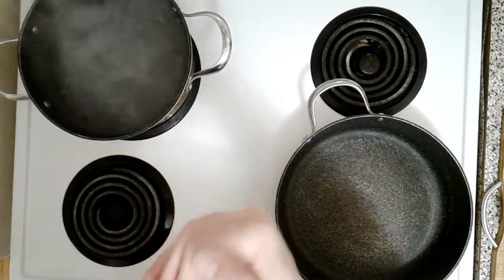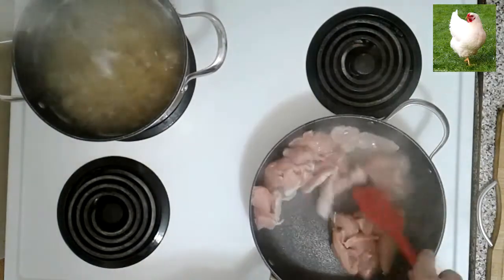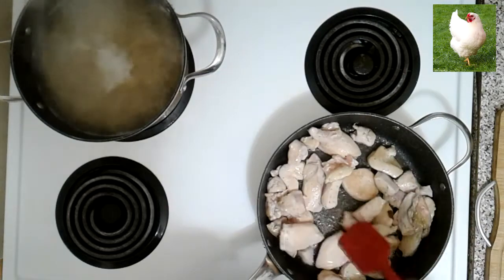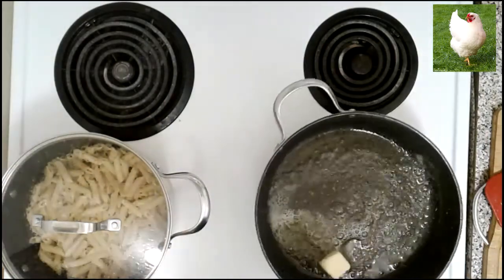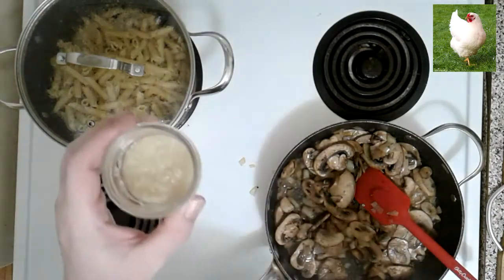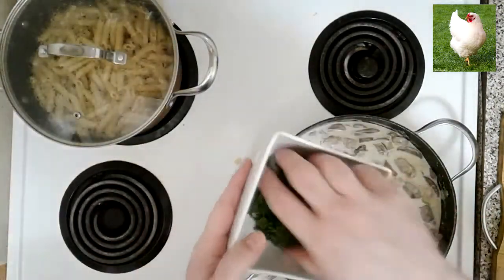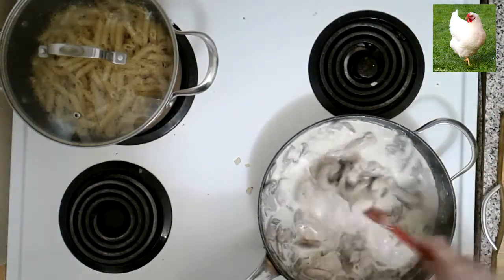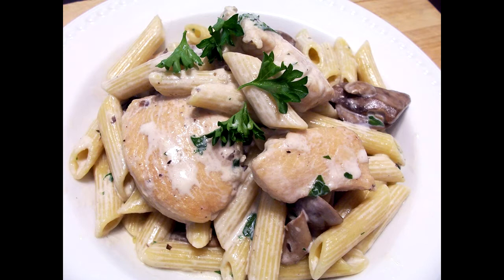TORONTO GUY COOKS - CHICKEN PENNE ALFREDO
**People Eating Tasty Animals**

CHICKEN PENNE ALFREDO

INGREDIENTS
2 lbs Chicken Breast
3/4 lbs Penne pasta (or whatever kind you want)
1 lb white mushrooms thickly sliced
1 small onion finely chopped
3 cloves garlic minced
3 1/2 cups half and half
1/4 cup parsley, finely chopped, plus more for garnish
1 tsp salt, plus more for pasta water
1/4 tsp black pepper or to taste
3 Tbsp olive oil divided
1 Tbsp butter

DIRECTIONS

1.  Cook Penne according to package instructions.

2.  Meanwhile, slice chicken into strips and season all over with salt and pepper. In a large skillet, heat 2 Tbsp olive oil over medium/high heat and cook chicken until lightly golden and cooked through (5 min). Remove chicken from the pan and cover to keep warm.

3.  In the same pan over medium/high, heat 1 Tbsp olive oil and 1 Tbsp of butter. Add onion and cook 3 min until soft. Add sliced mushrooms and cook until soft (5-7 min), stirring frequently. Add garlic and cook 30 seconds, stirring constantly.

4.  Add half-n-half and simmer over medium/high heat 8-10 min, or until beginning to thicken. Add chicken back to the pan, add 1/4 cup parsley and season sauce to taste (1/2 to 1 tsp salt and 1/4 tsp pepper).

5.  Add cooked pasta and stir to combine. Heat another minute until warmed through then turn off the heat, cover and let rest 10-15 minutes then stir and serve garnished with parsley.